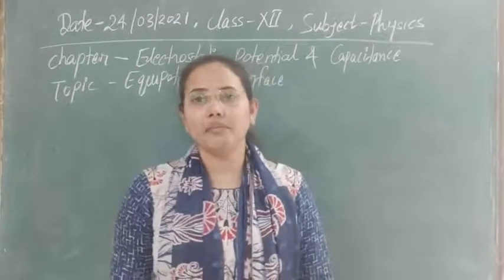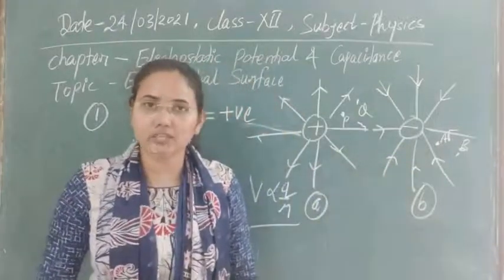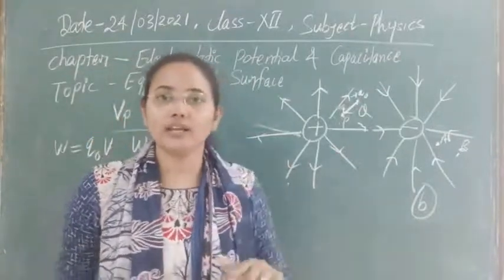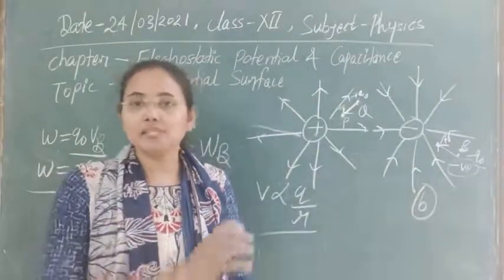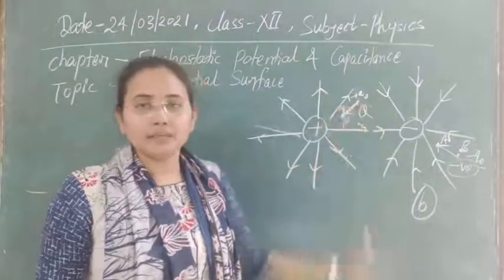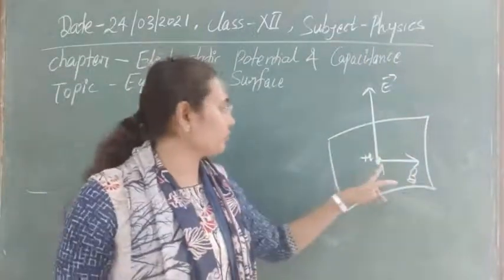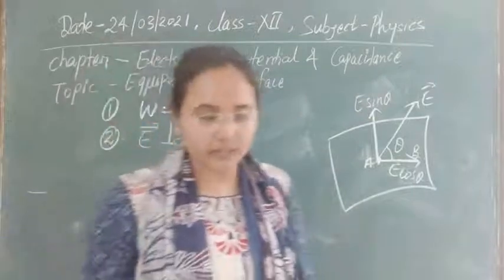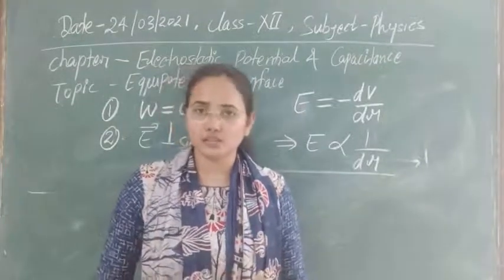Class XII Physics 24-03-2021 by Ankita Verma, electric potential and capacitance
Class XII Physics 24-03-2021 by Ankita Verma, Equipotential surface